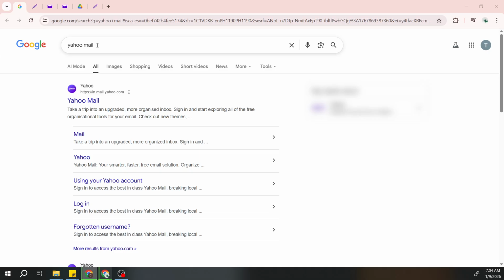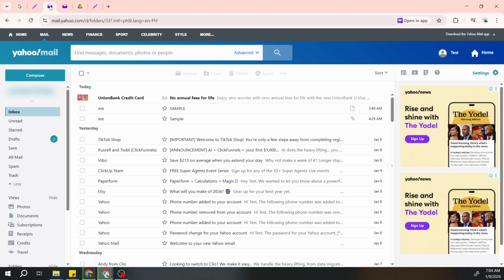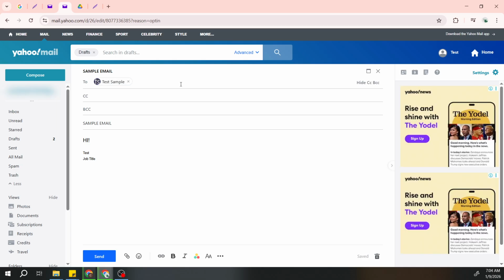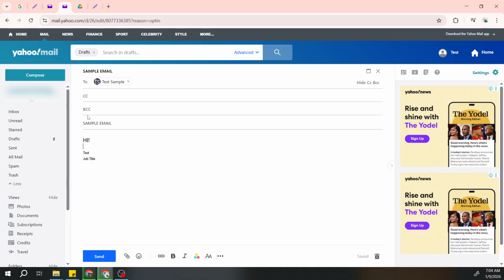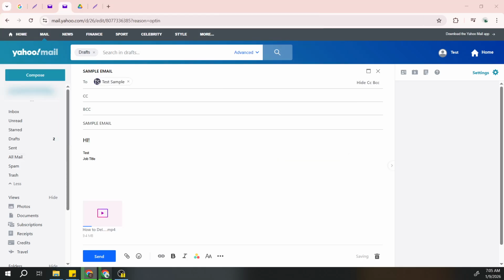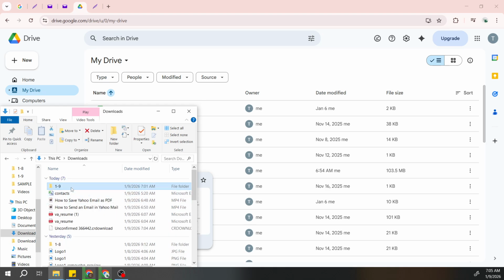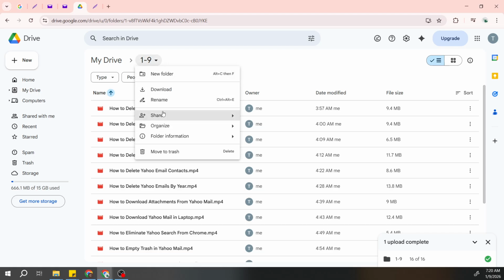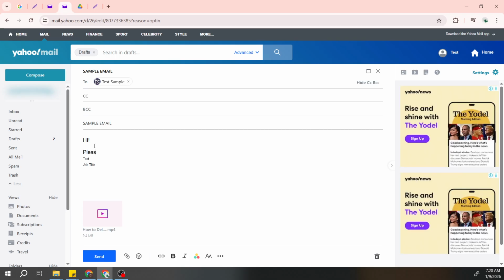How to Send Video in Yahoo Mail [2026 Full Guide]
How to Send Video in Yahoo Mail

In this video, we show you exactly how to send video in Yahoo Mail to share high-quality visual content with your contacts. Efficiently managing media transmission is essential for maintaining professional communication and ensuring your video assets are delivered successfully.

We utilize the attachment management sections and cloud storage parameters to handle various file sizes and formats. By mastering these distribution tools, we improve project collaboration and ensure that your rich media is correctly processed for recipient access without compromising playback quality or delivery speed.